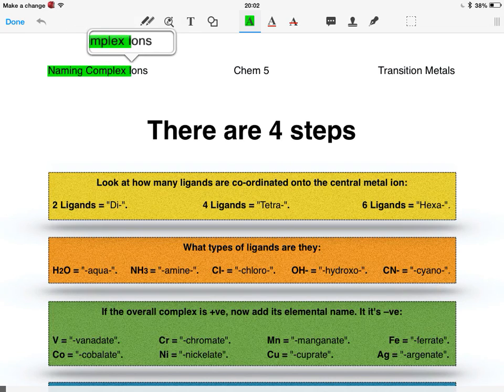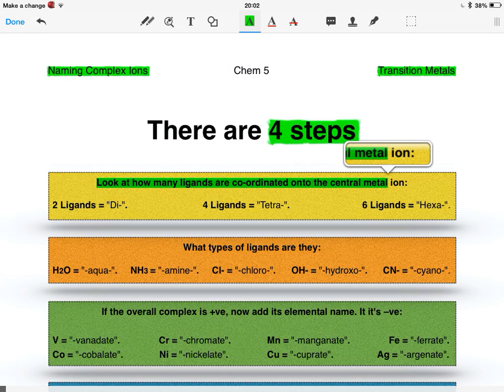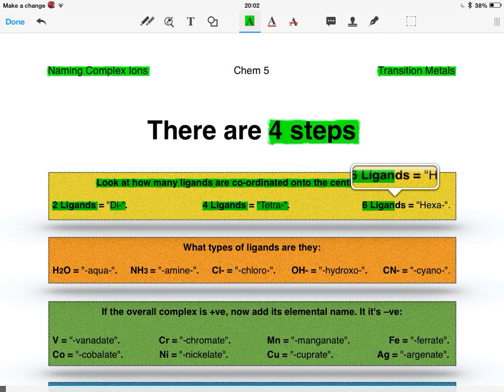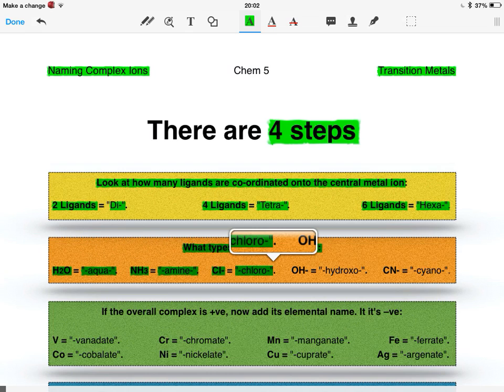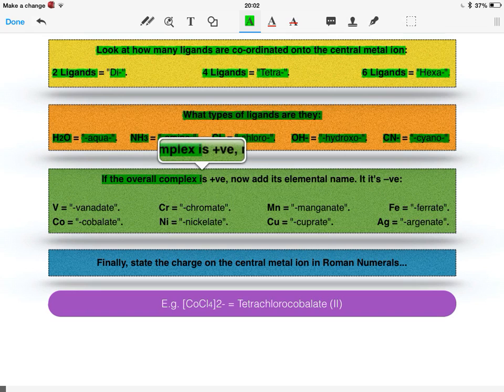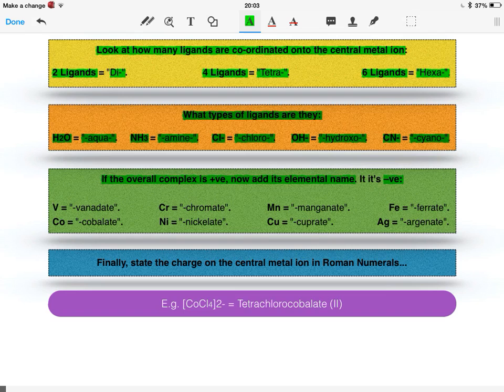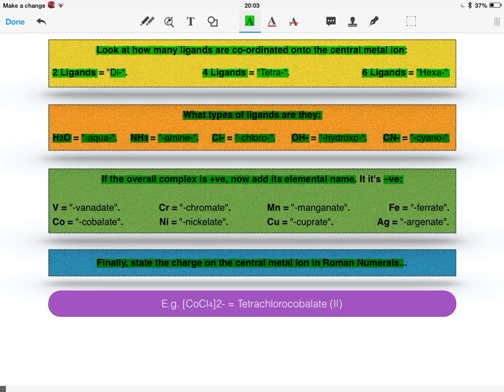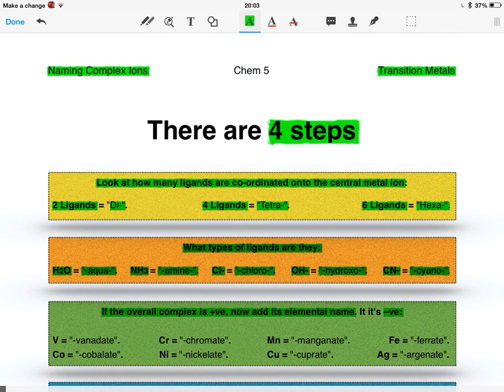Transition Metals - Naming Complex Ions - AQA A2 Chemistry - Unit 5 - 3.5.4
Here I have re-uploaded a previous video due to a mistake which was spotted. It's a brief video on how to name complex ions with an example at the end of the video.